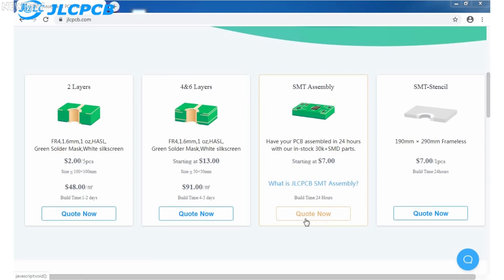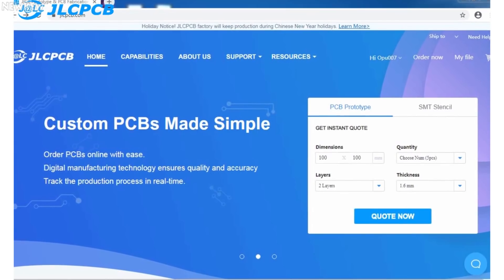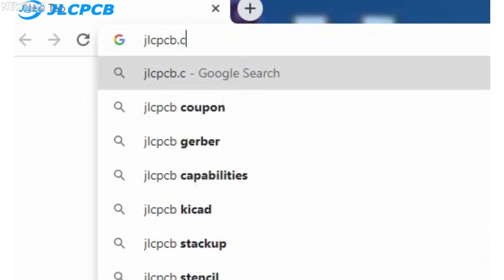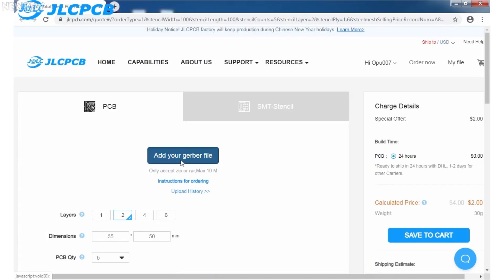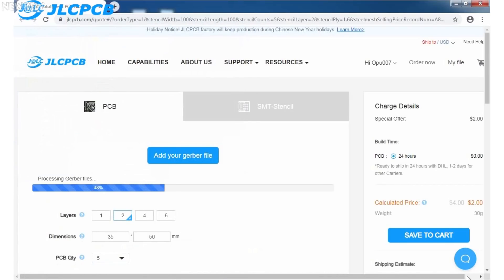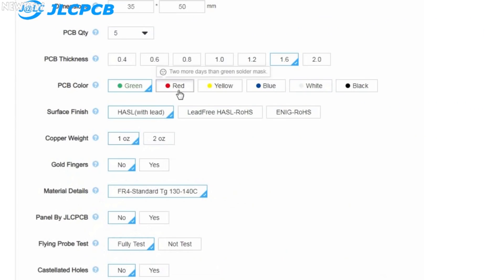3 AWESOME DC MOTOR LIFE HACKS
3 dc motor life hacks you will see in this video.